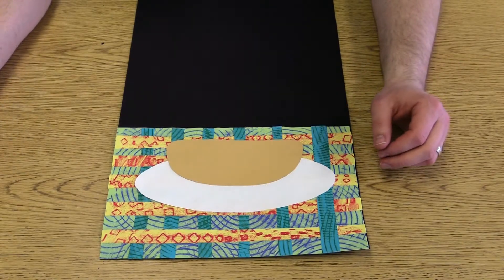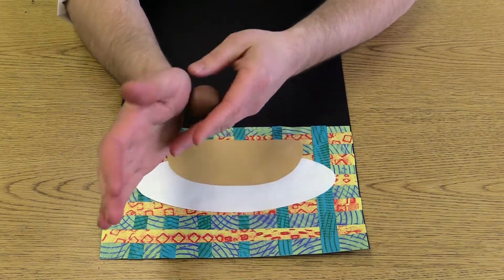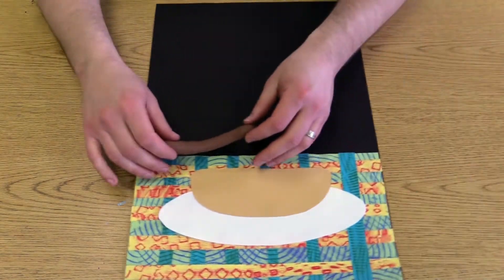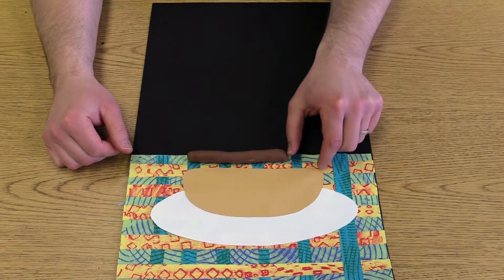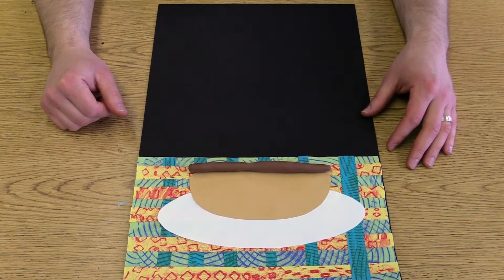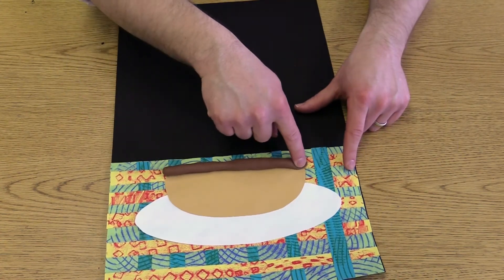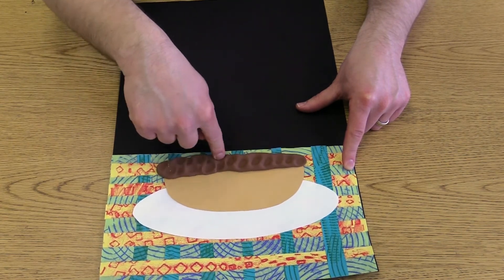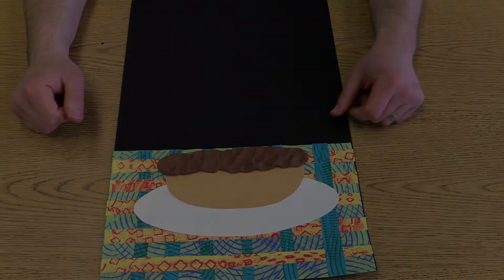Art - 1st Grade - Texture Sandwich Meat